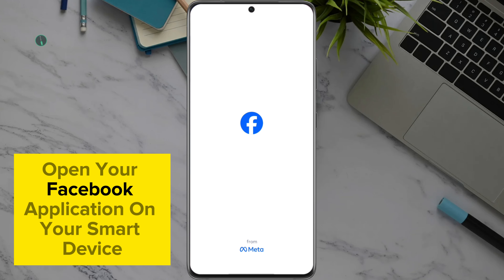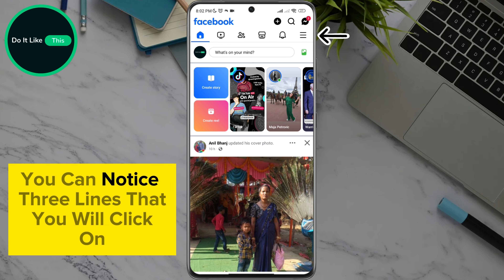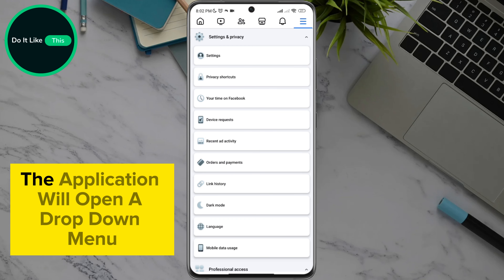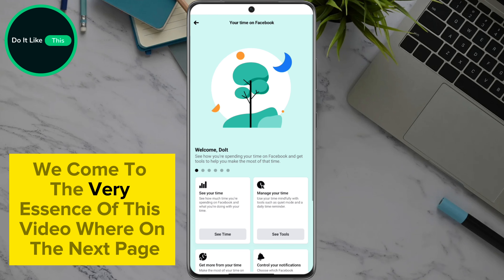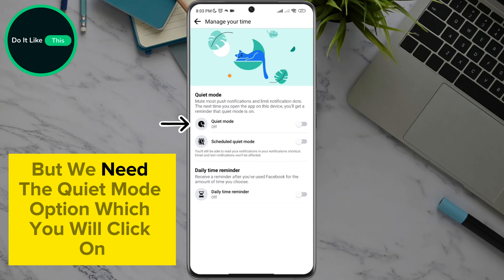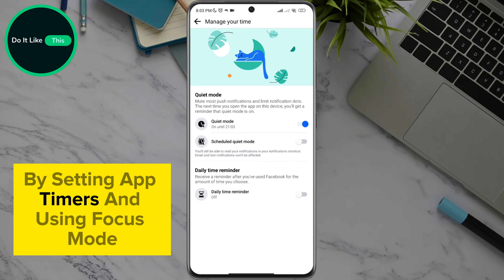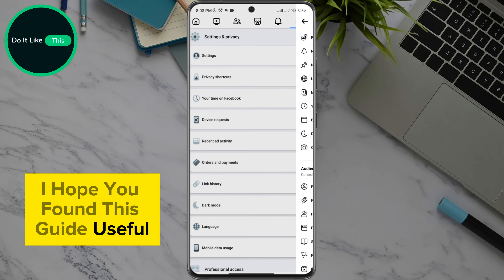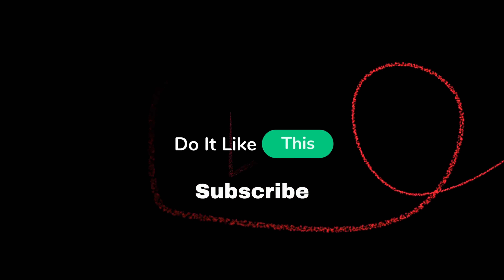How To Limit Facebook Usage | Easy Tutorial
Learn How To Limit Facebook Usage

"Learn how to limit your Facebook usage! ⏳ Follow our guide to set boundaries and manage your time on Facebook, helping you maintain a healthy balance between online and offline life. Perfect for enhancing productivity and well-being! facebook digitalwellbeing tutorial "